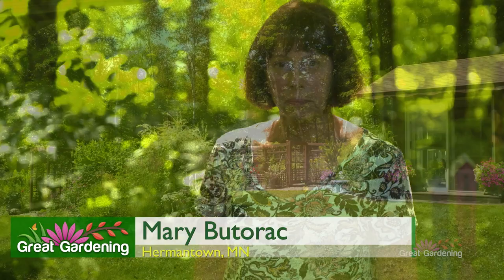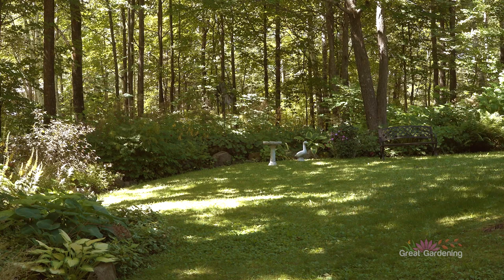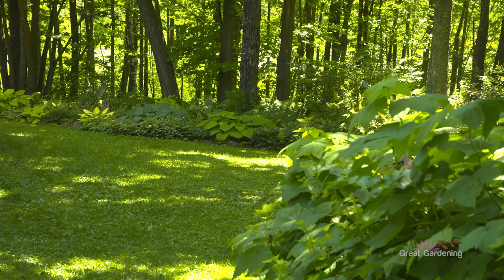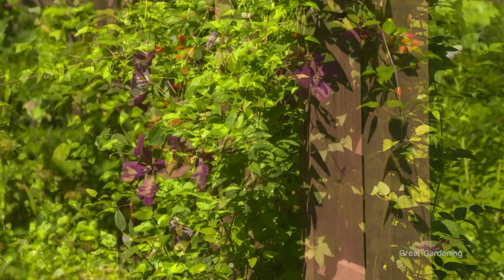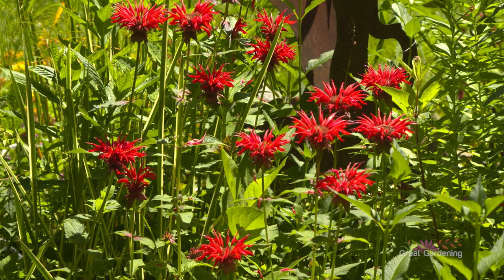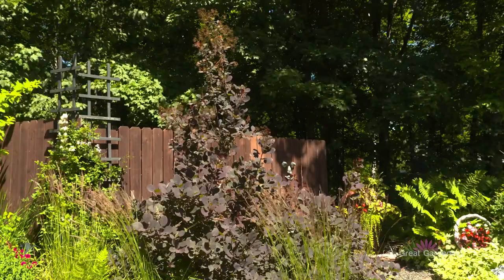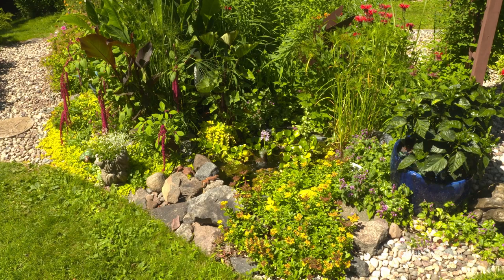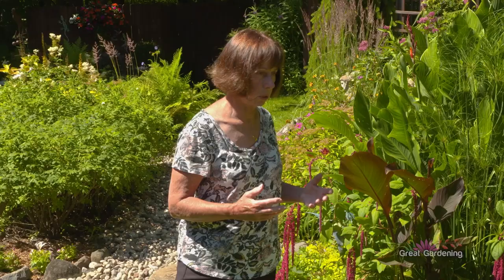Summertime Garden Tour!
Mary Butorac of Hermantown Minnesota shows us her beautiful summer garden!